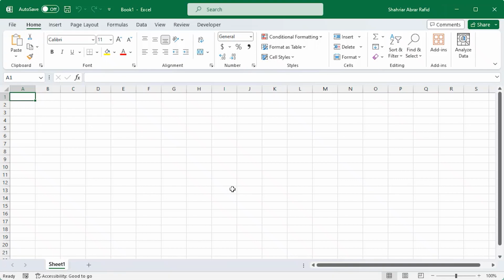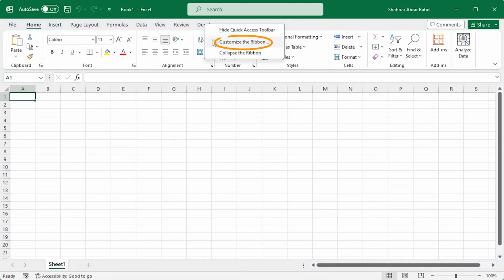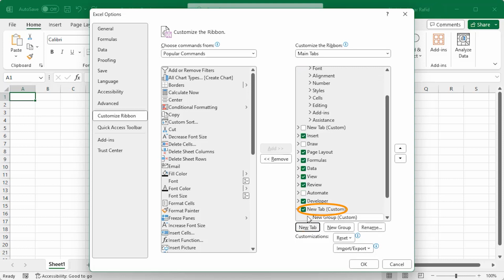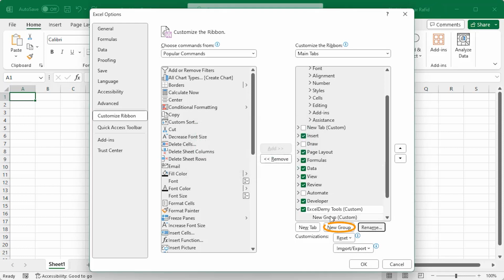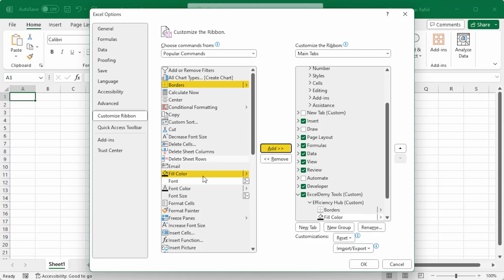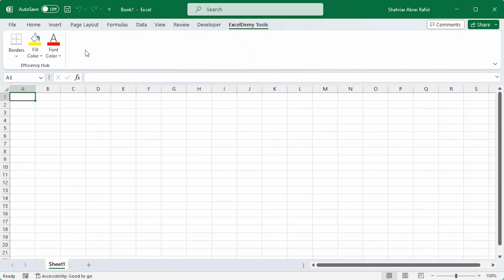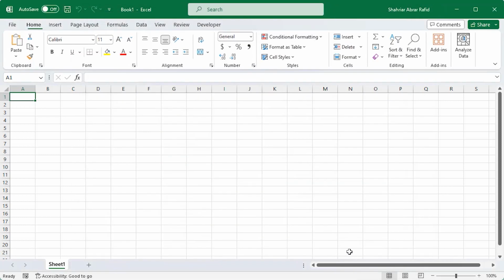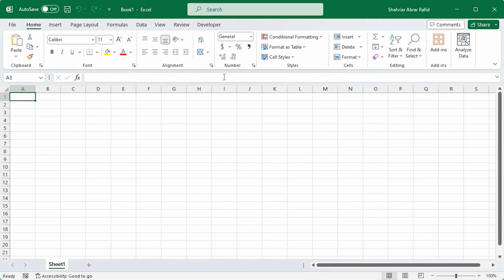Microsoft Excel | Custom Tab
This video is all about making your very own custom tab in Excel. We'll talk about changing the ribbon and making a new tab with groups. You will also learn about hiding and deleting custom tabs. Custom tabs are useful when you want to group the most frequently used commands. Make sure to attempt the practice questions! Use the comments section to share your thoughts and responses.

0:00 - Intro
0:12 - Customizing ribbon
0:26 - Creating a new tab with groups
1:13 - Hiding & deleting a tab